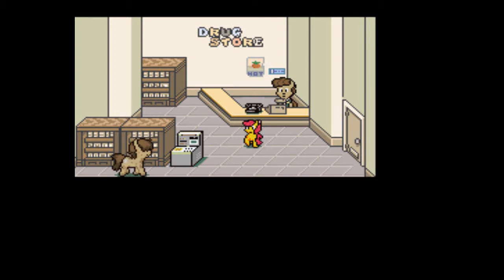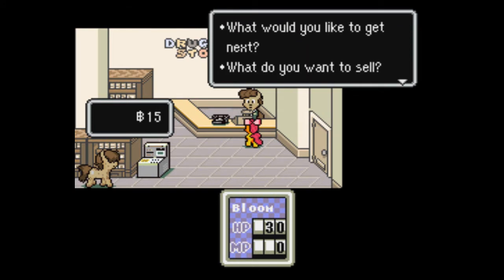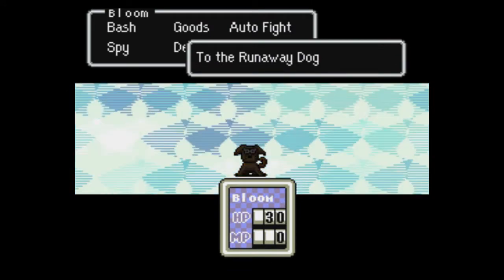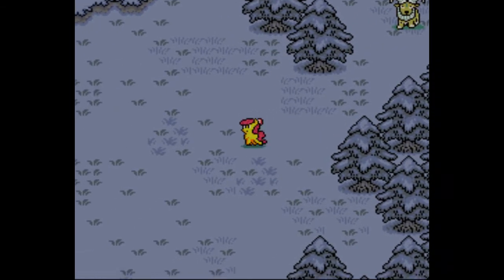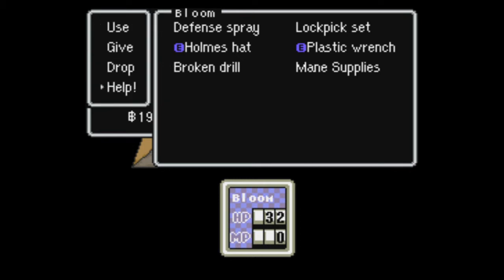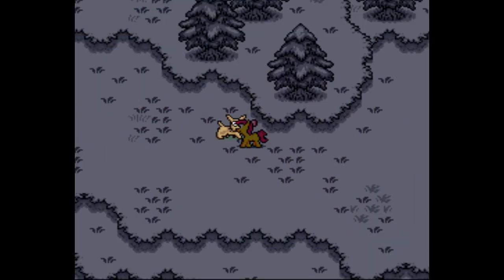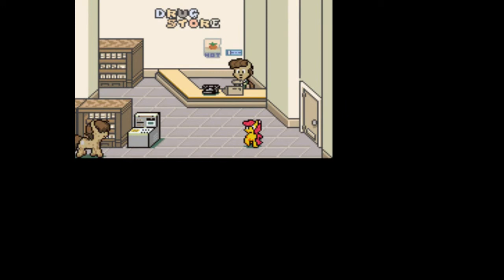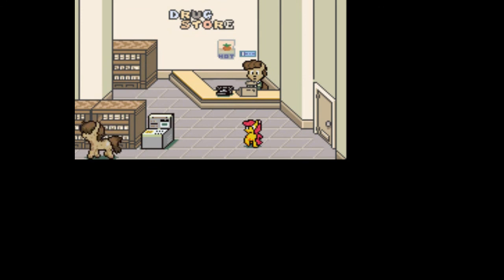Let's Play EquestriaBound #11.5 - T-Rex Spending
Now using version 1.4.1

In this special bonus episode I go over how to buy stupidly expensive stuff while Bloom is alone.